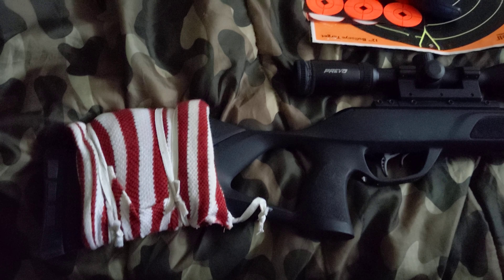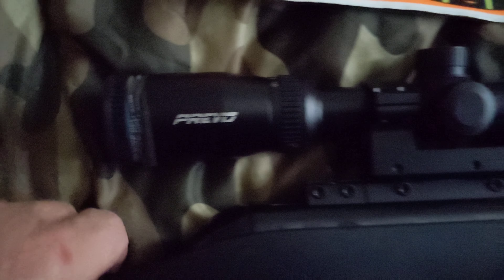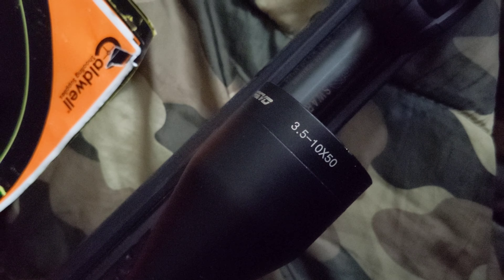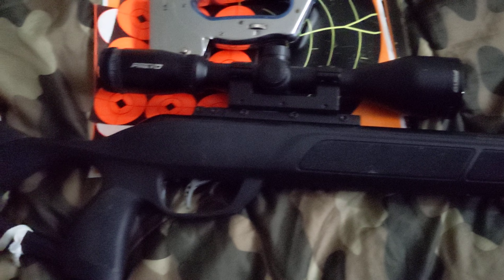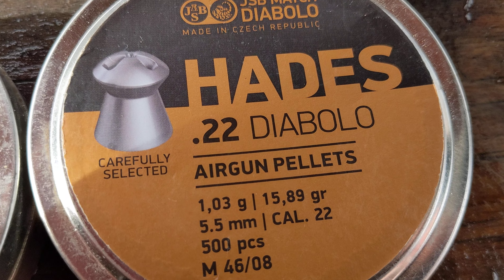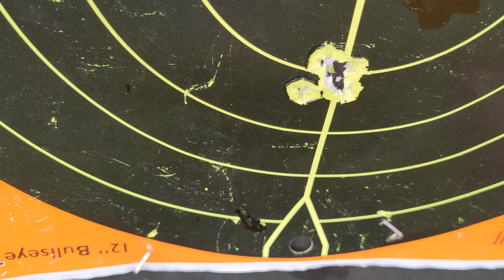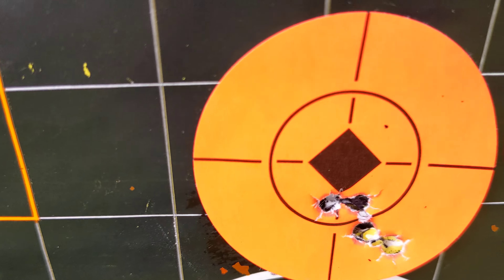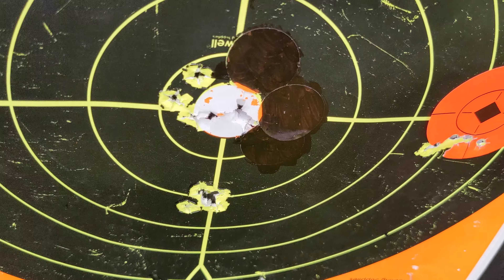Gamo Magnum Swarm 22 caliber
fyi:. this one really like H&N Field Target Trophy pellets